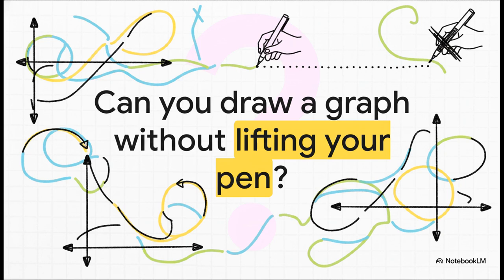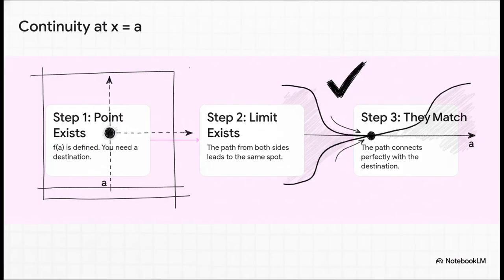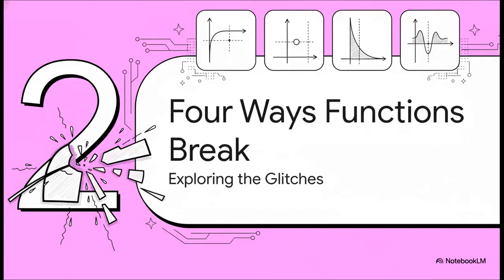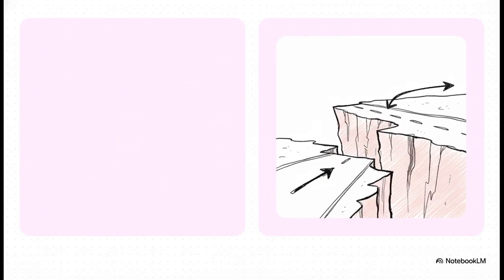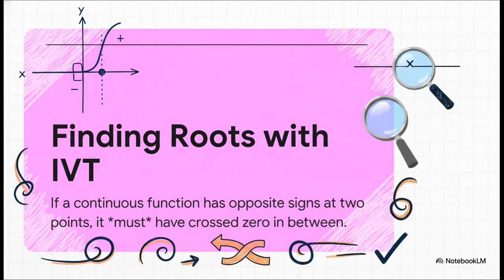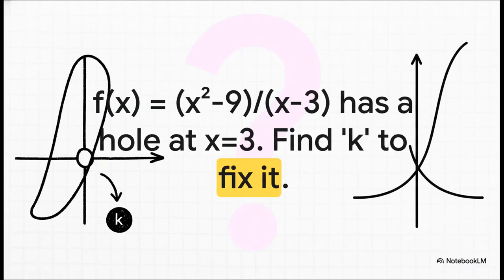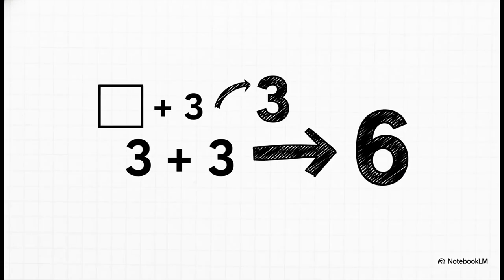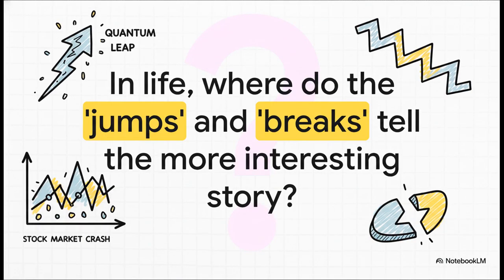Continuity Class 12 and NDA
Hey students! Are you ready to ace your Calculus journey?
🎥 Topic: Continuity (Class 12th Maths /  NDA
💡 Highlights: Concepts and Different type of Continuity
No more fear of graphs! Learn how to find continuity at a point easily